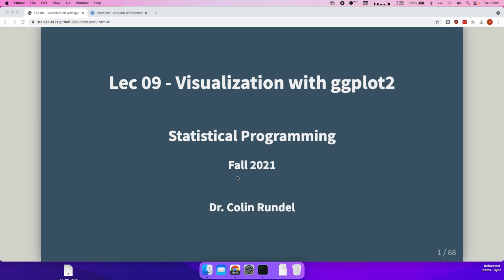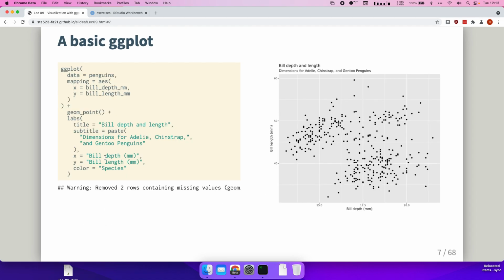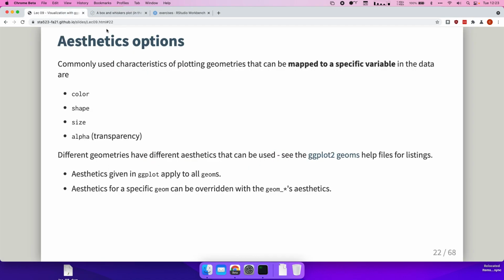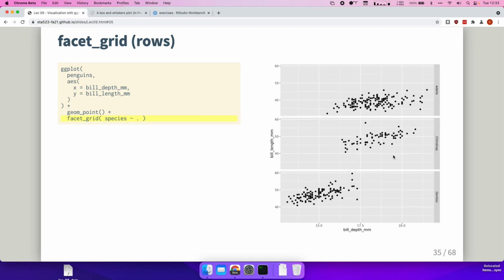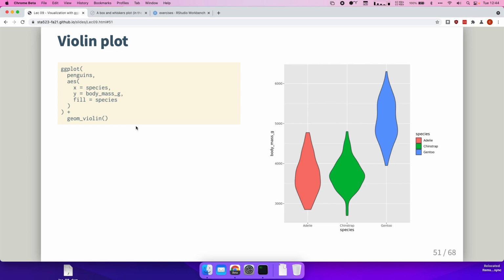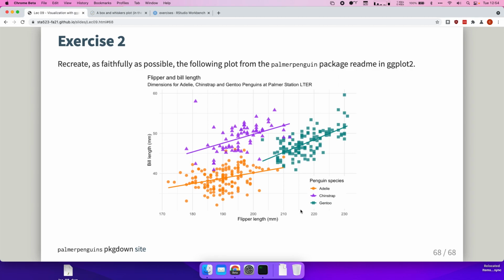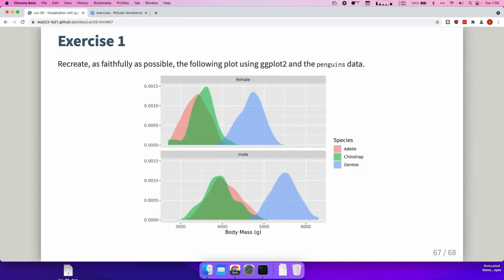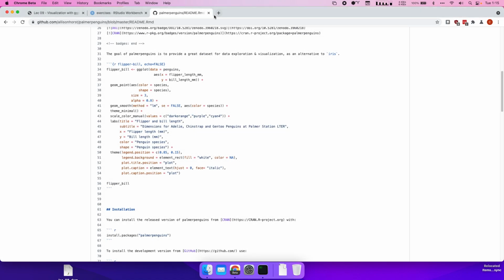Sta 523 - Fall 2021 - Lecture 09